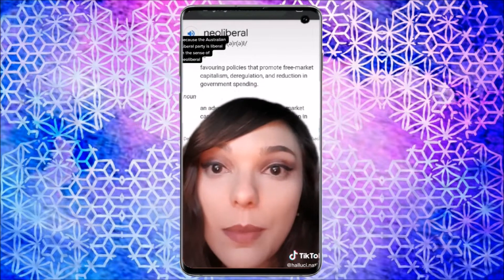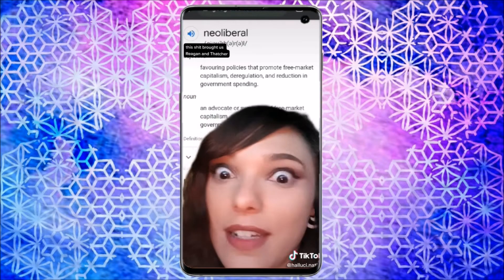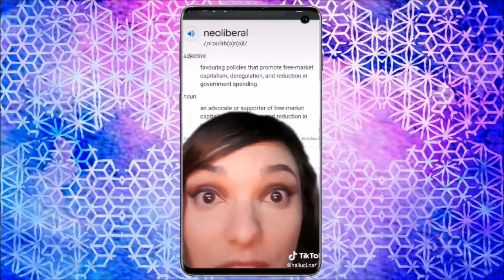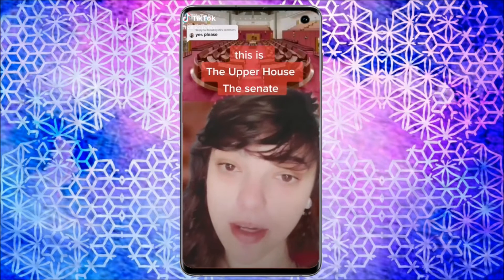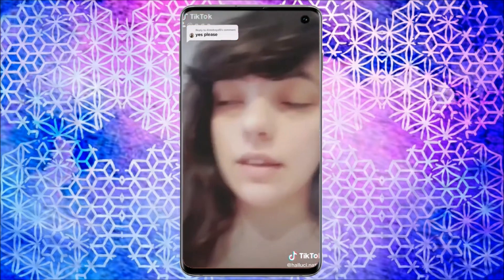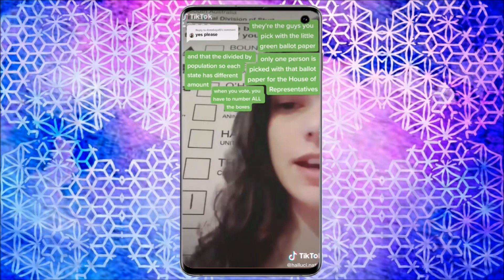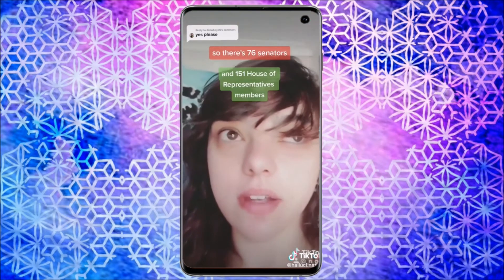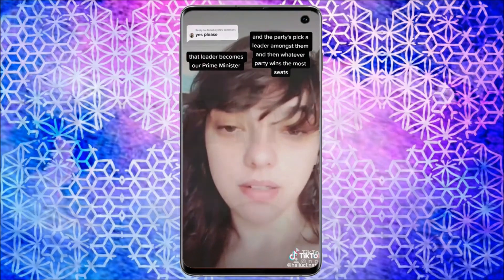Just Some Political TikToks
Alex's (guy at the start) TikTik